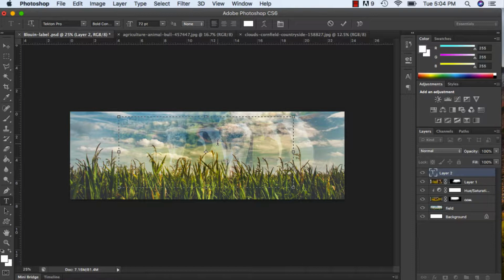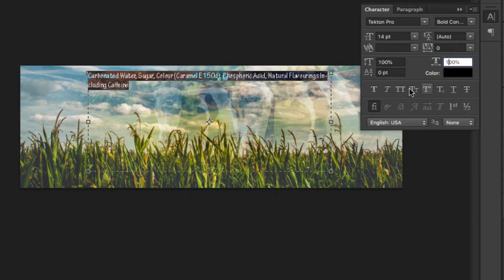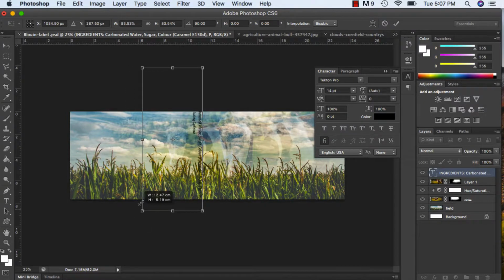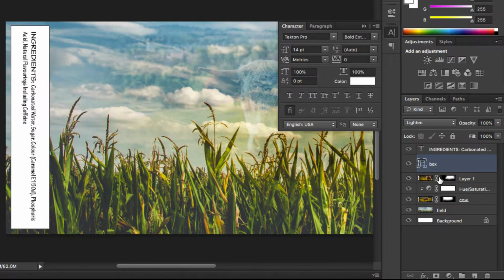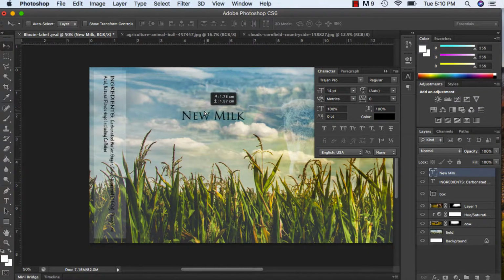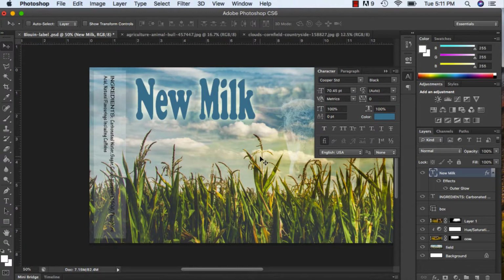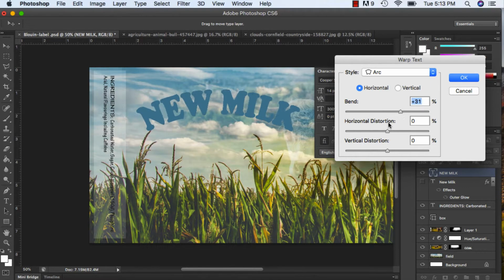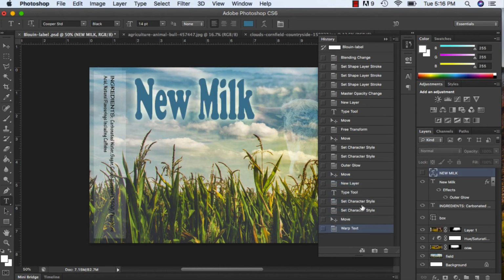How to create text in Adobe Photoshop Tutorial